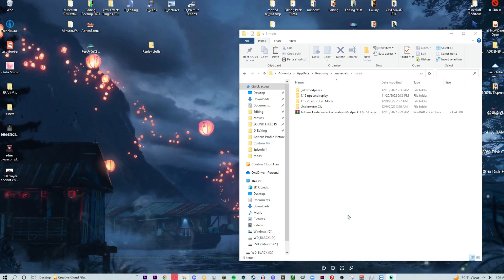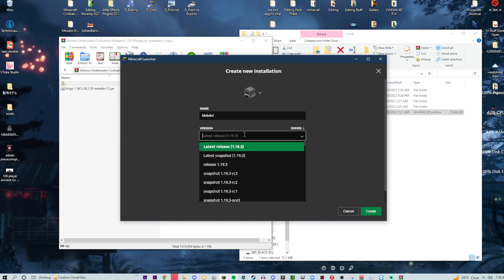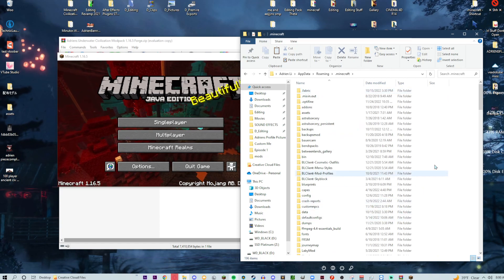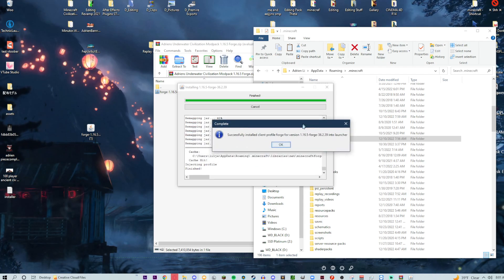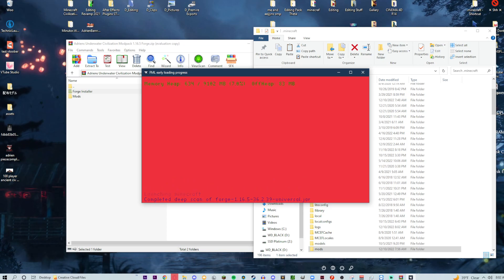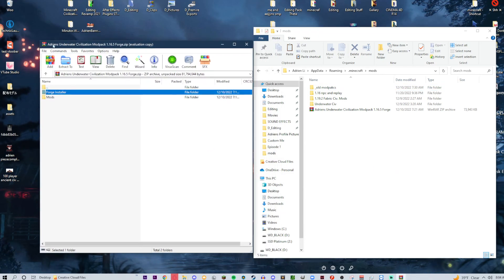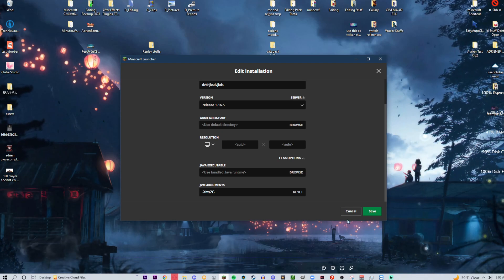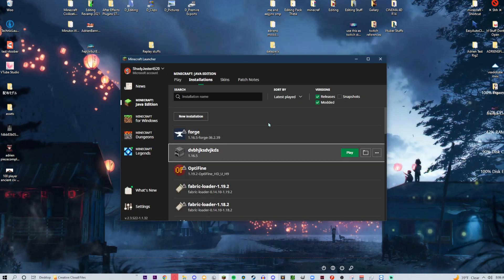How to Install a Modpack in Minecraft 2025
How to install Adriens Civilization Modpacks & prepare for the events!

Just a lil 1 take tutorial I whipped up for those that want the help,

The Civilization Events are posted on this account : @adrienss